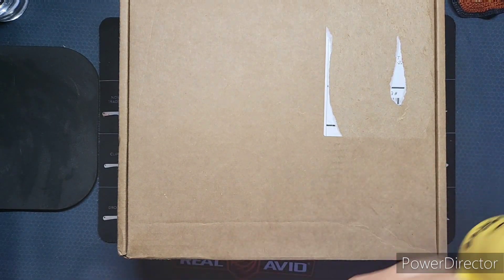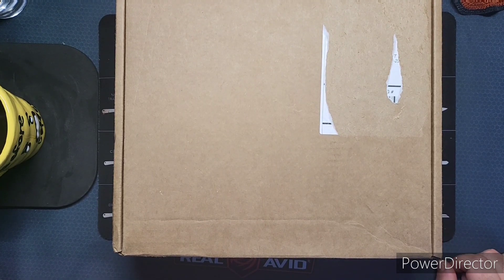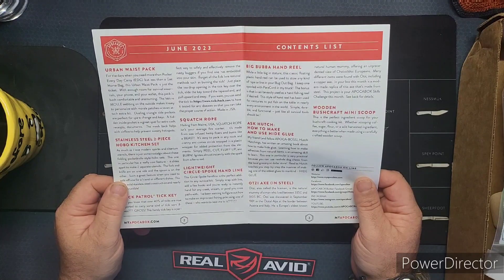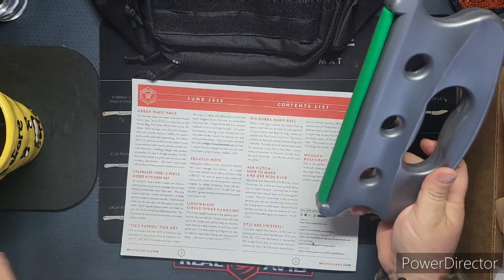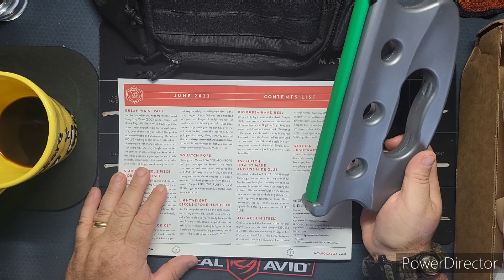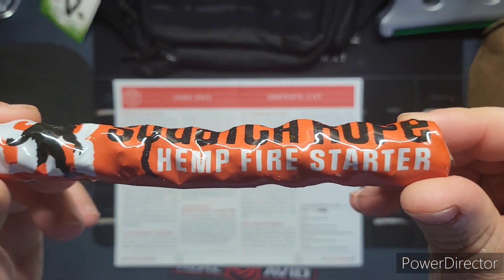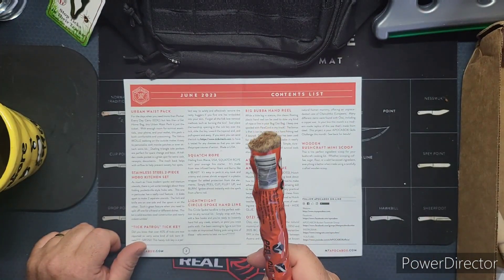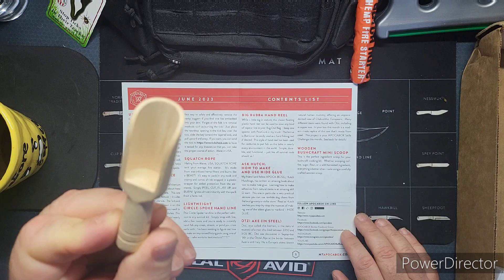APOCABOX JUNE 2023 AND ANNOUNCEMENT WATCH TILL THE END!!